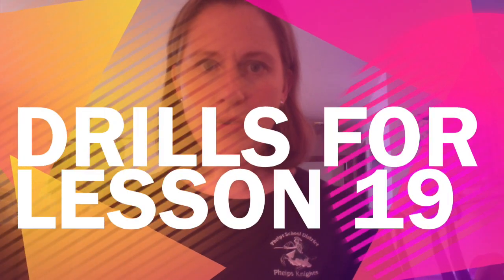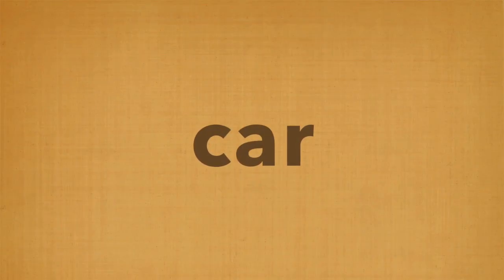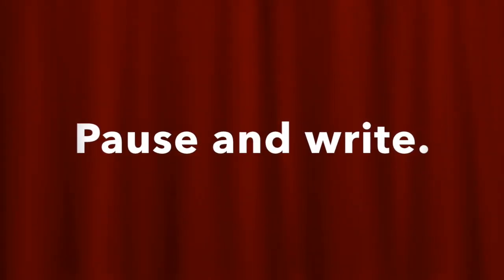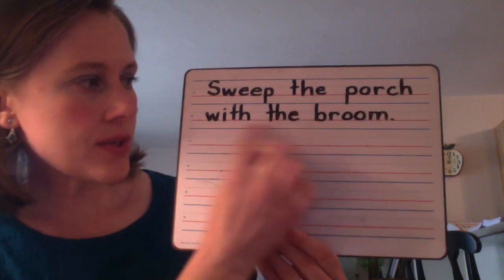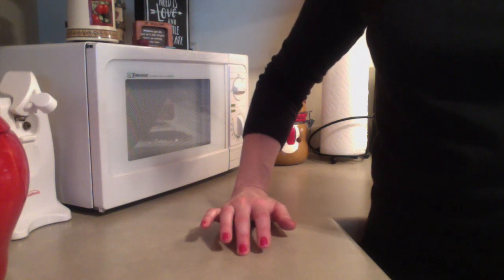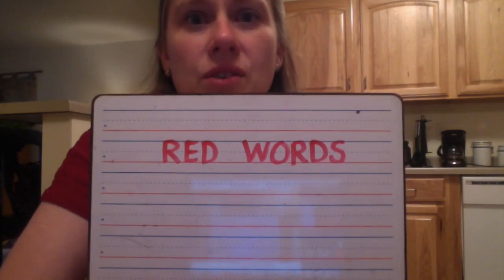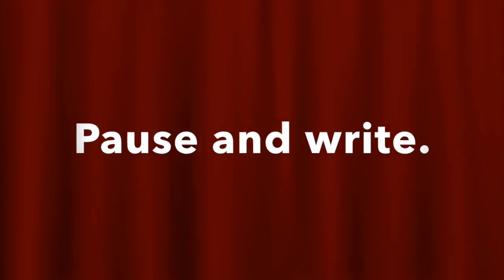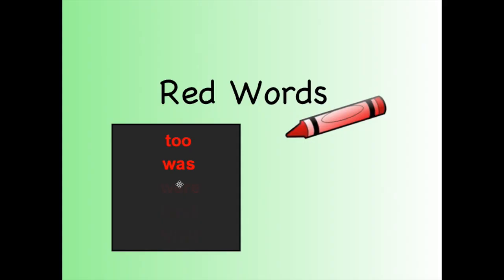Drills for Lesson 19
Use this video to practice literacy drills.